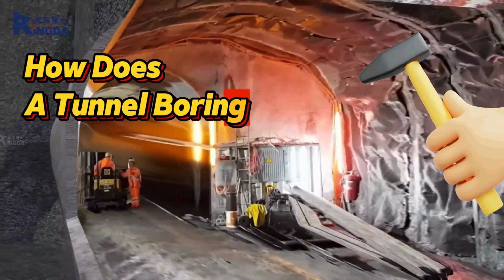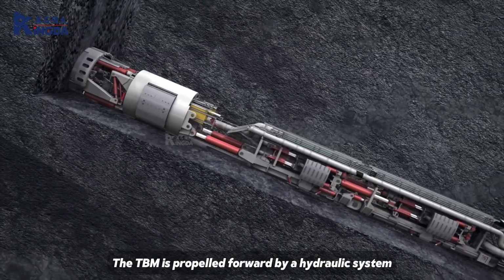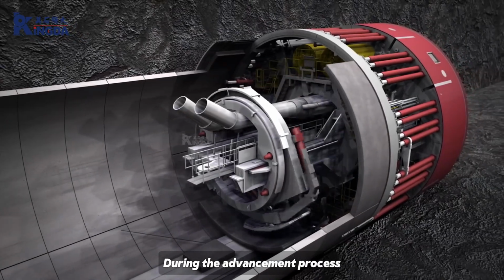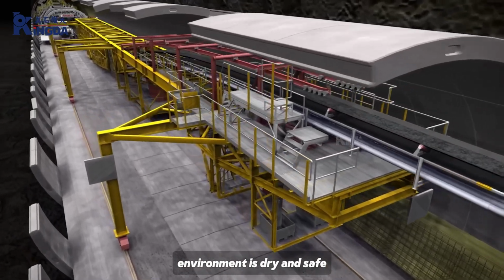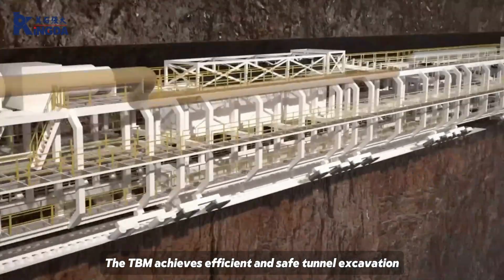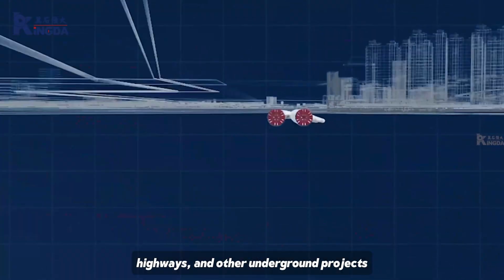THIS IS HOW YOU BUILD TUNNELS - How does TBM(Tunnel Boring Machine) work?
In 1 minute, you'll learn how to dig tunnels underground and how the TBM system works.
Video material comes from Marti Gruppe.
flue gas desulfurization animation, Slurry pump parts, Slurry pump wearing spares, flue gas desulfurization in power plants, coal wash process